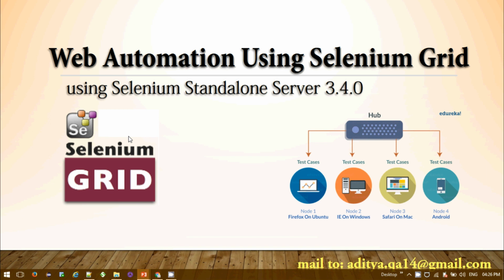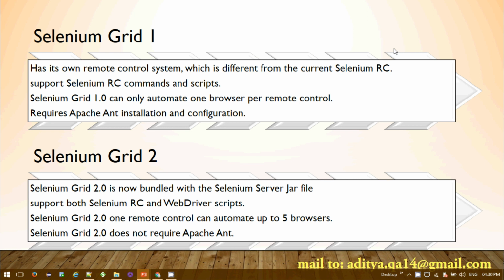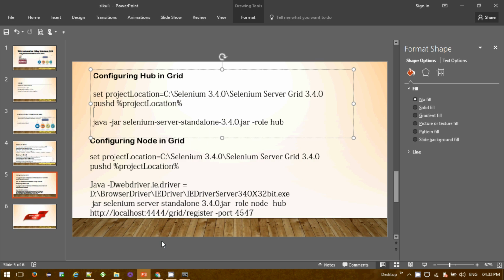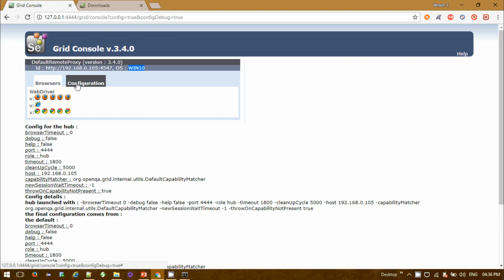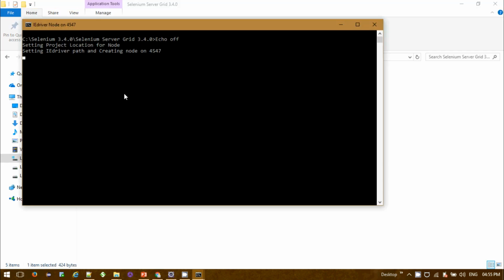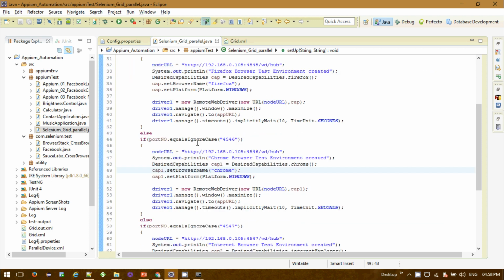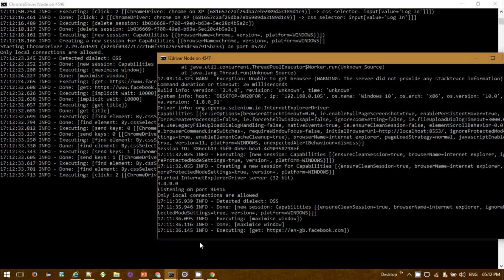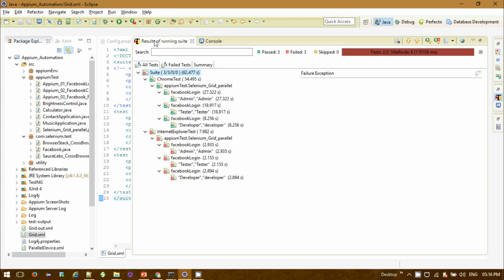How to Configure Selenium Grid | Parallel and Cross Browser automation in Grid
In this video, we will learn configuring up Selenium Grid Hub and Nodes and performing parallel cross browser automation test across different nodes. Learn setting up Grid 3.4.0 and configure IE, Firefox, Chrome in different nodes for web automation.

How to configure hub and nodes in selenium Grid,
How to set up hub and nodes in selenium grid,
What is hub and nodes in selenium grid,

What is Selenium-Grid?¶
Selenium-Grid allows you run your tests on different machines against different browsers in parallel. That is, running multiple tests at the same time against different machines running different browsers and operating systems. Essentially, Selenium-Grid support distributed test execution. It allows for running your tests in a distributed test execution environment.

There’s two reasons why you might want to use Selenium-Grid.

1)To run your tests against multiple browsers, multiple versions of browser, and browsers running on different operating systems.
2)To reduce the time it takes for the test suite to complete a test pass.
3)Selenium-Grid is used to speed up the execution of a test pass by using multiple machines to run tests in parallel.

How Selenium-Grid Works–With a Hub and Nodes¶
A grid consists of a single hub, and one or more nodes. Both are started using the selenium-server.jar executable. We’ve listed some examples in the following sections of this chapter.

The hub receives a test to be executed along with information on which browser and ‘platform’ (i.e. WINDOWS, LINUX, etc) where the test should be run. It ‘knows’ the configuration of each node that has been ‘registered’ to the hub. Using this information it selects an available node that has the requested browser-platform combination. Once a node has been selected, Selenium commands initiated by the test are sent to the hub, which passes them to the node assigned to that test. The node runs the browser, and executes the Selenium commands within that browser against the application under test.